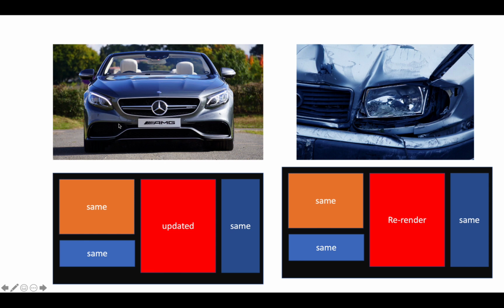React #1 : Introduction to React